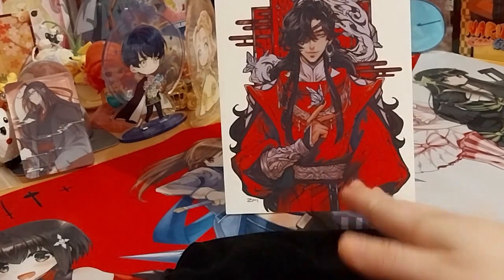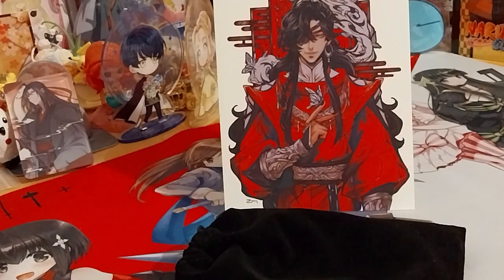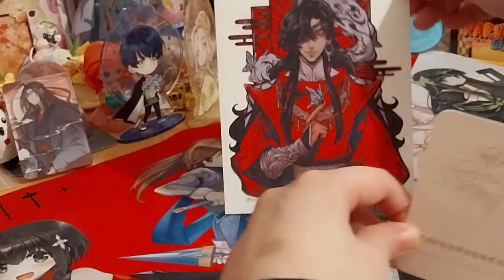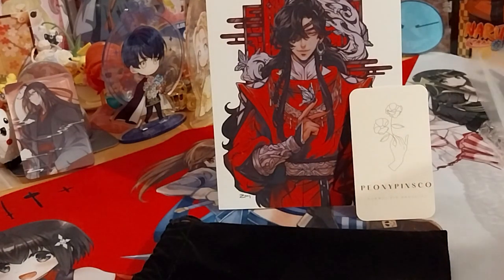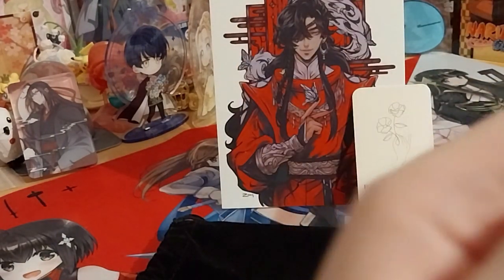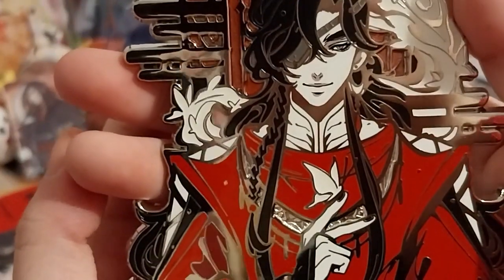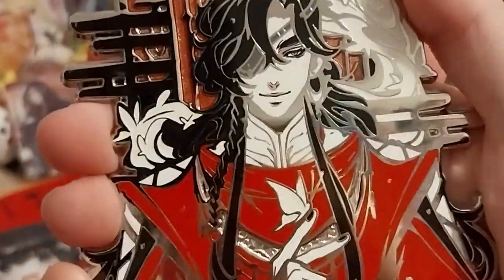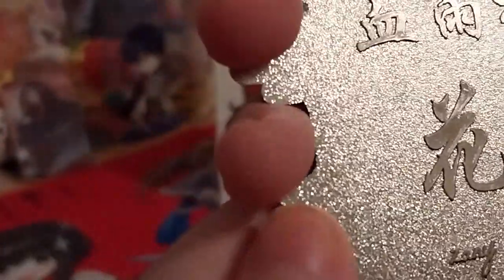Hua Chengzhu Pin! ~ peonypinsco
Opening of: Hua Chengzhu Pin! ~ peonypinsco

pfwvssj